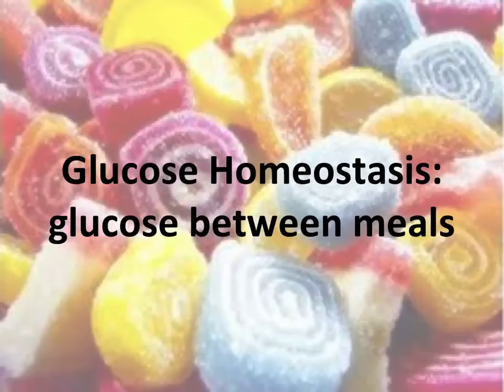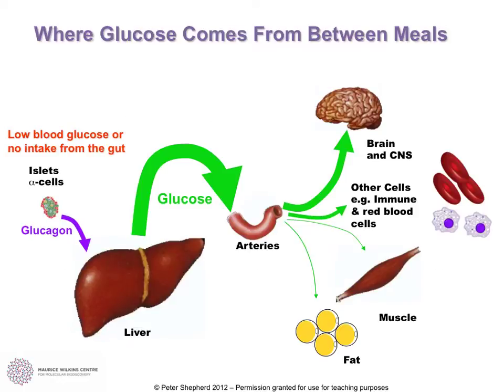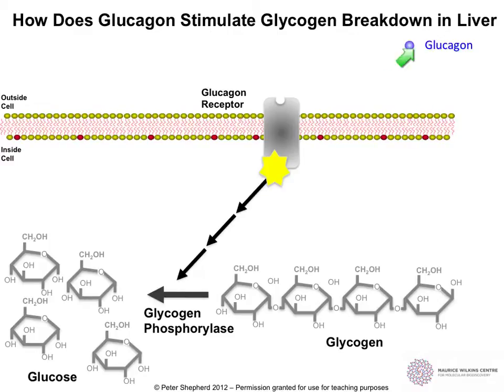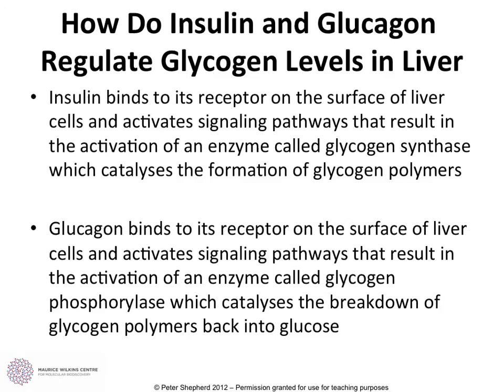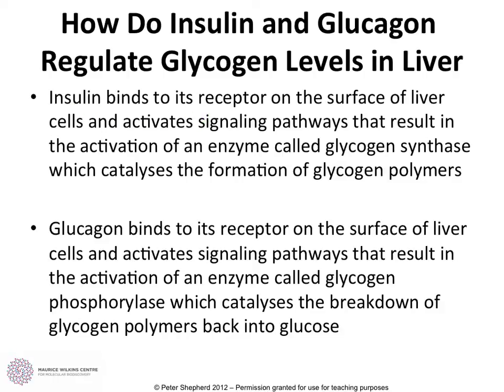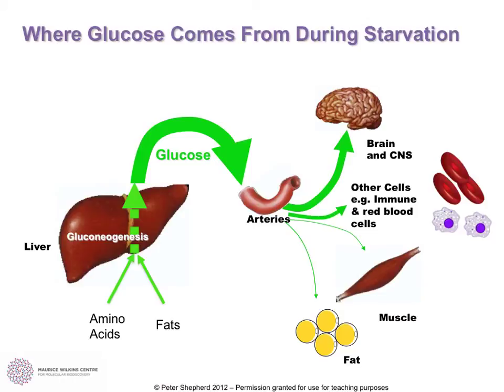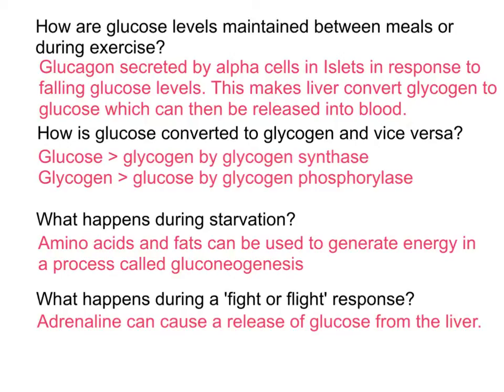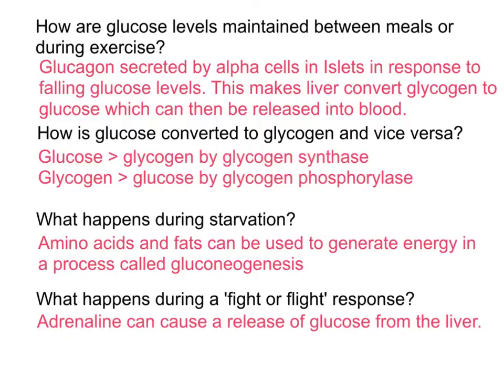glucose homeostasis part 5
Glucose regulation between meals - glucagon action